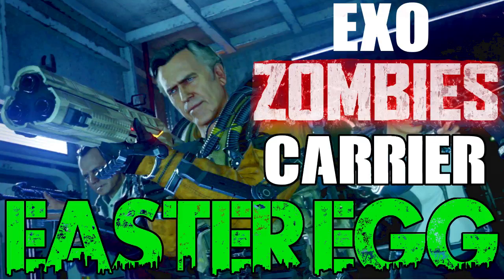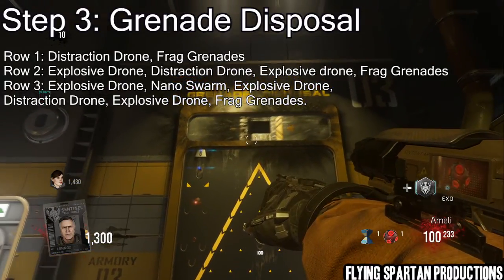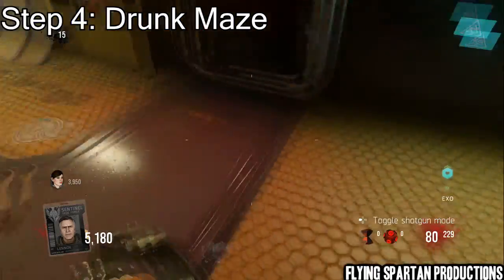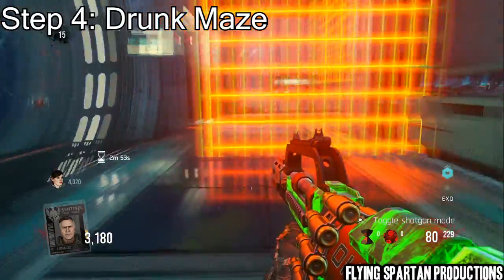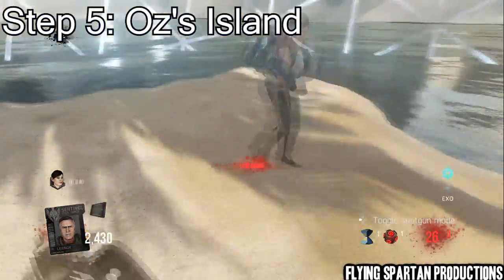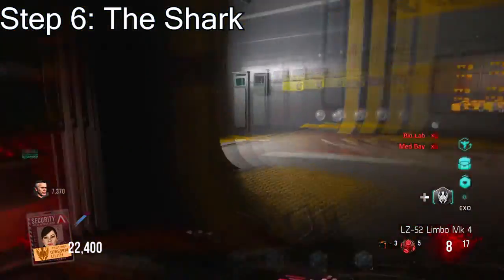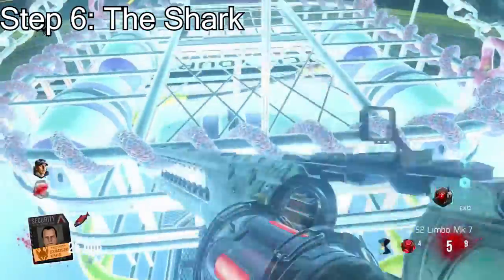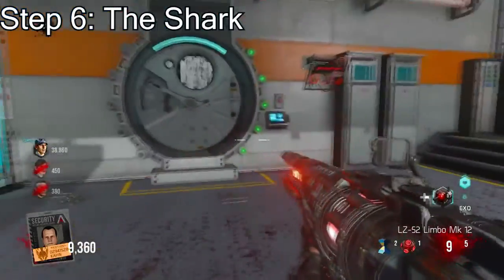2 Player Carrier Easter Egg Flotsam & Jetsam Full Explained Walkthrough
Its Done. we lost footage toward the end soooo its NGT footage so thanks to those guys!